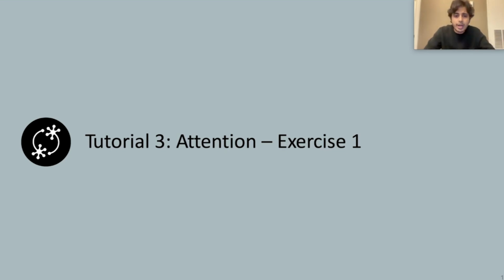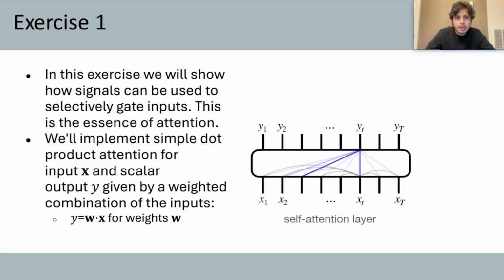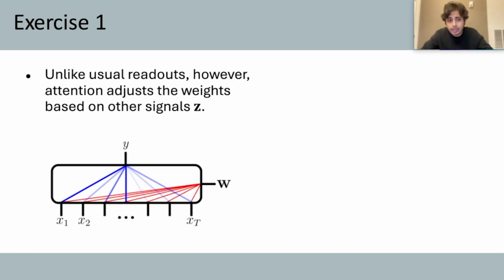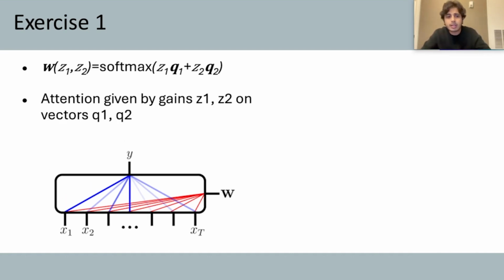W1D5 - Microcircuits - T3 Lecture 2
Thanks to our content creators Aditya Singh, Saaketh Medepalli, Saeed Salehi, and Xaq Pitkow. This video is a part of Neuromatch Academy’s NeuroAI course. Neuromatch’s mission is to accelerate scientific innovation by facilitating inclusive, collaborative, and global participation in the computational sciences.